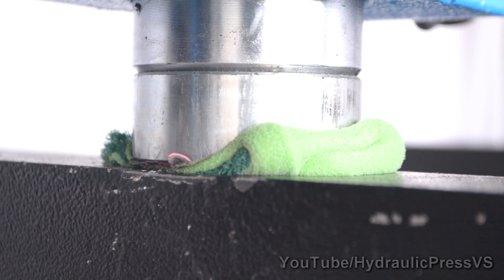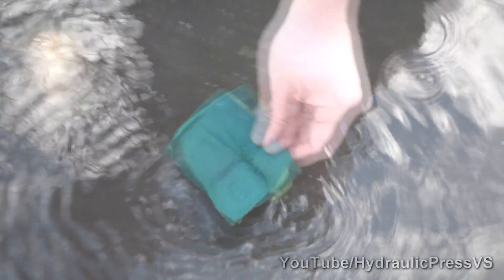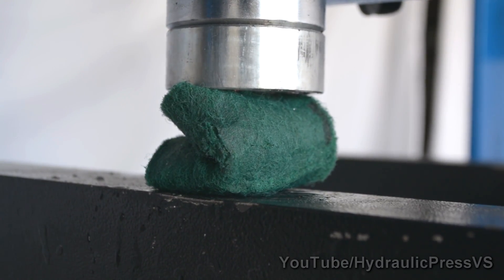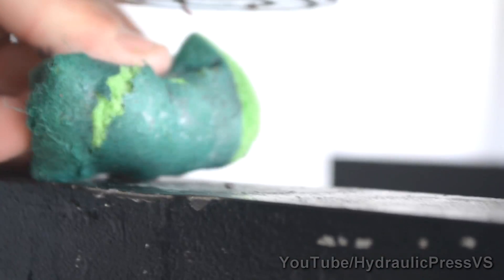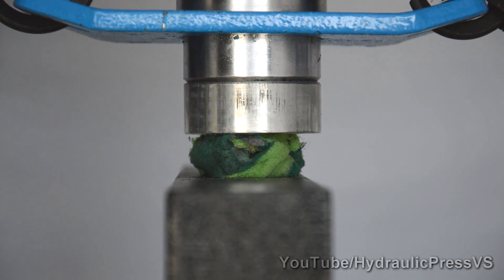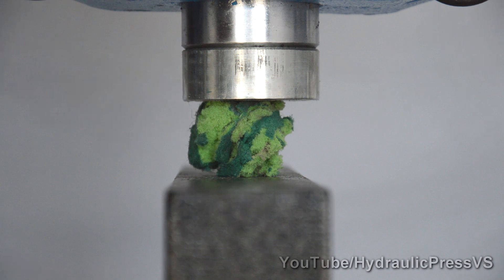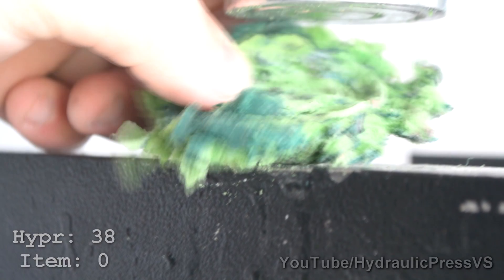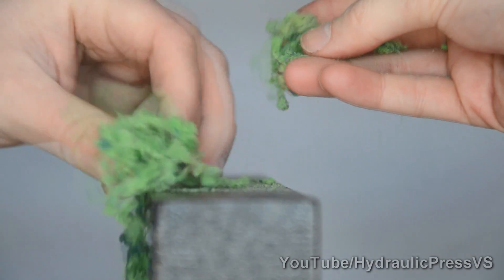Sponge vs Hydraulic Press - How to get a sponge dry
Hey Guys!
A lot of you have suggested a sponge. Our girlfriends sometimes suggest that we clean at home; as you may already know, we dont like to clean; we like to press. So this poor sponge will be sentenced to the hydraulic press. Lets see how much water we can actually squeeze out of this bad boy.

Item: Sponge